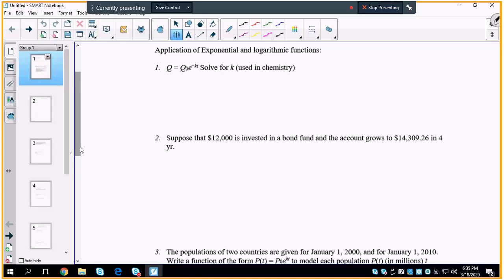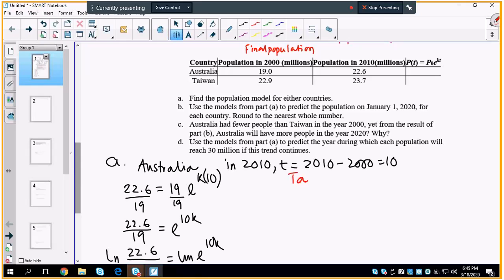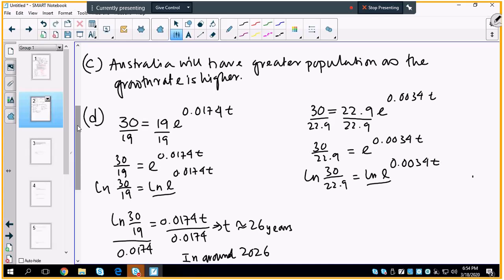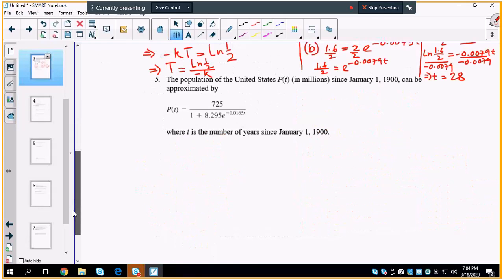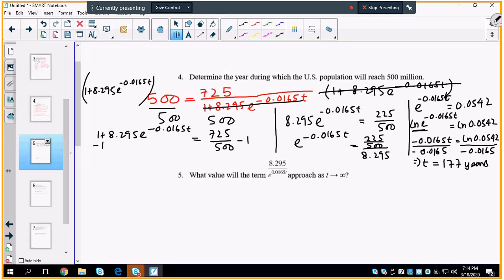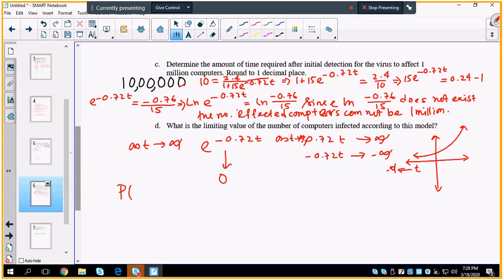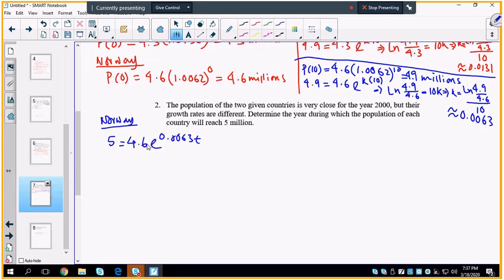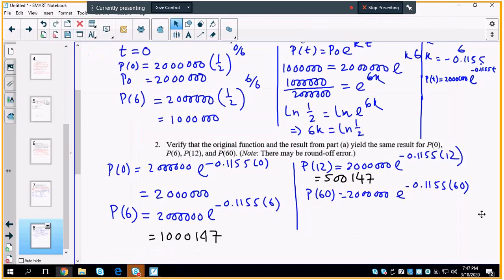22 Completed Lecture Notes Application of EXP LOG Functions